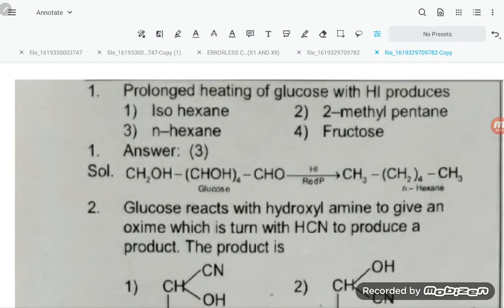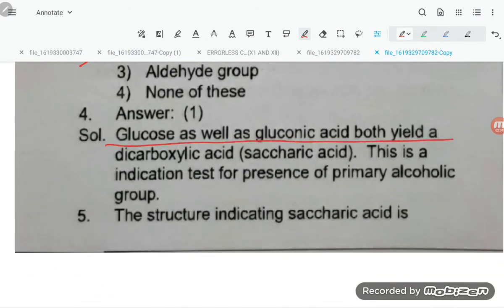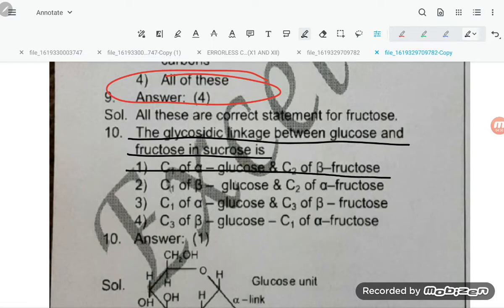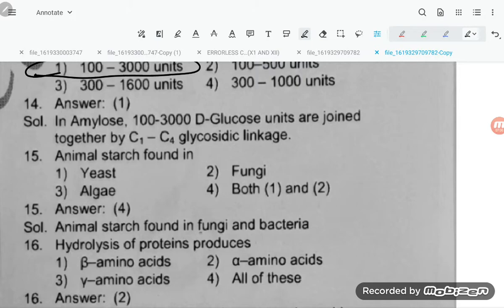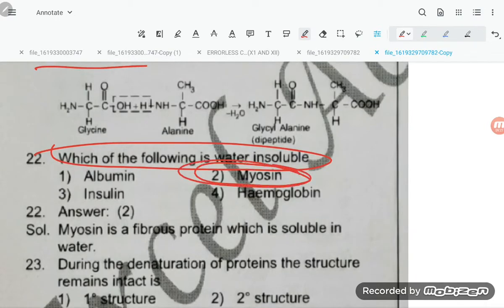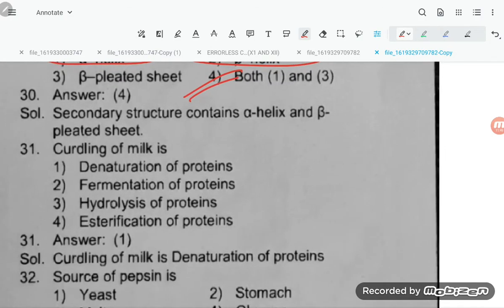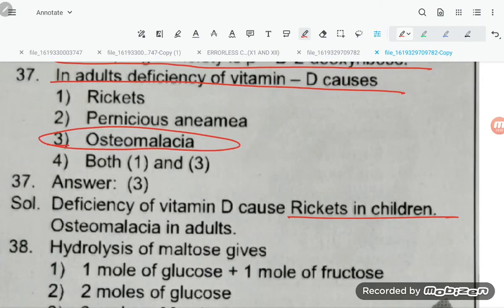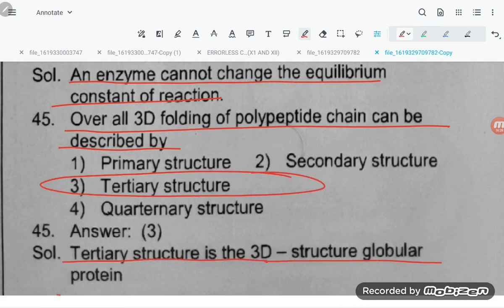45 most important question from biomolecules